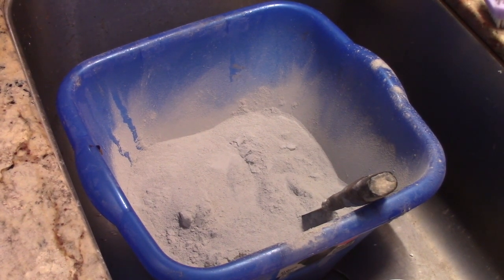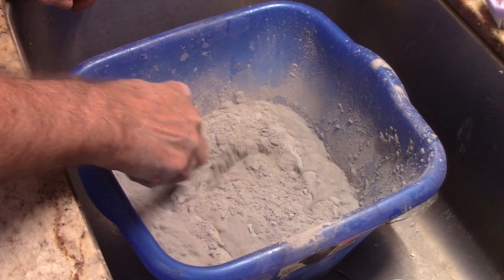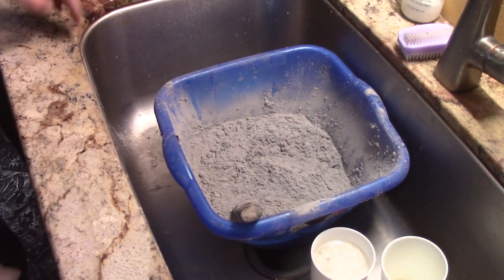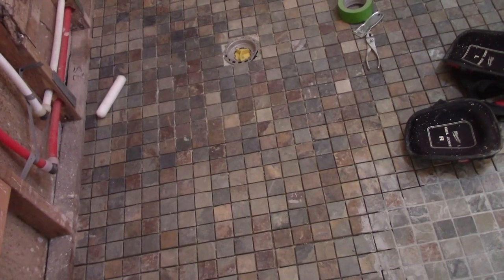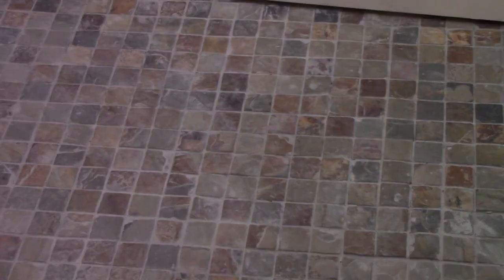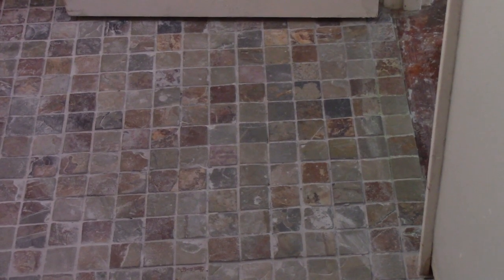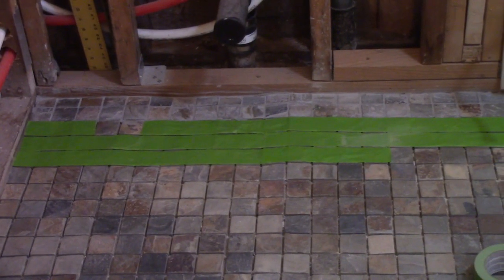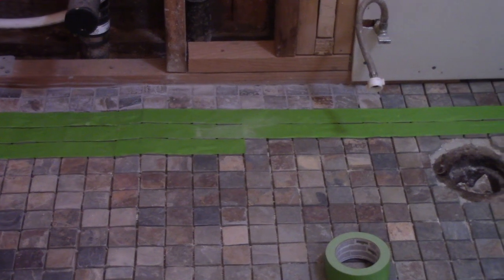Grouting hall bathroom floor...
The grout was getting absorbed into the slate tiles and changing their appearance, making them lighter.  So I decided to mask the tiles before applying the grout.